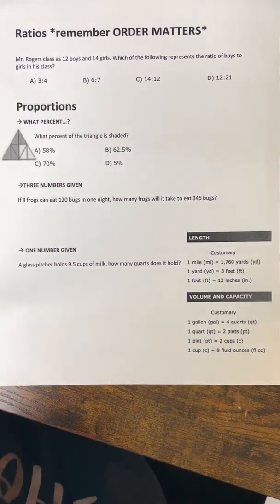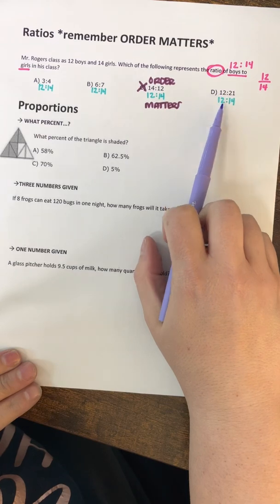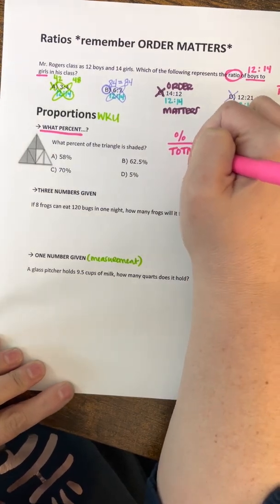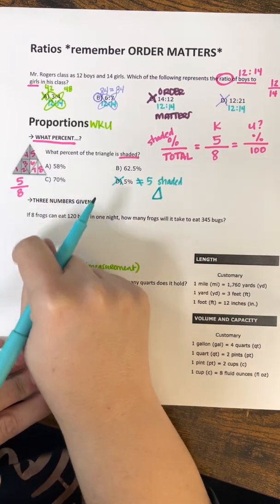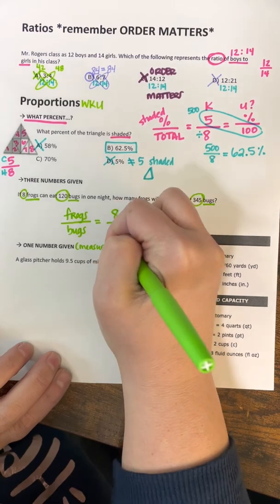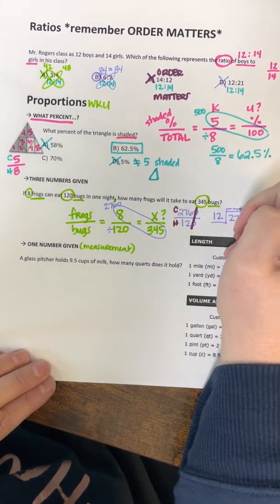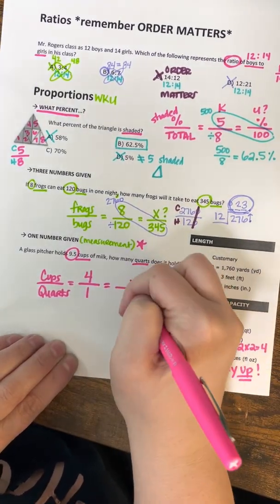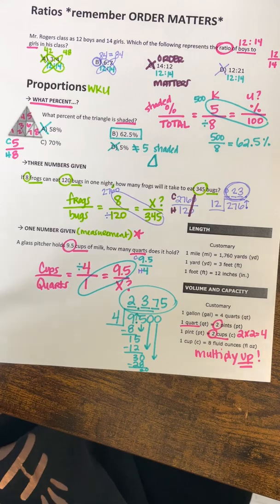Proportions Mixed Examples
6th Grade Math STAAR Proportion Types & Ratios
6.4B 6.4H